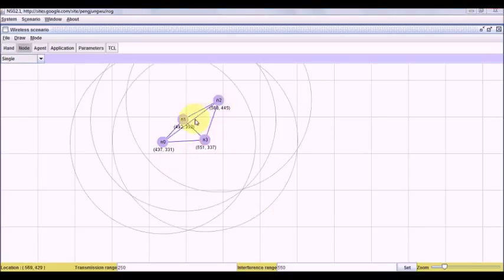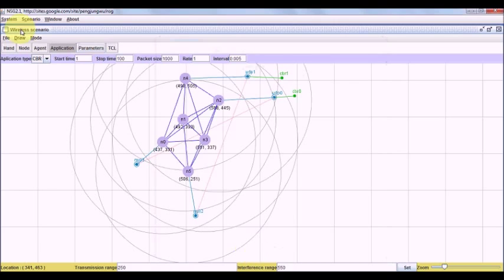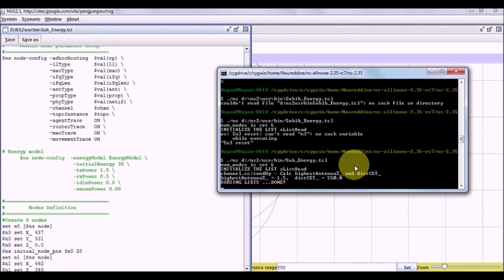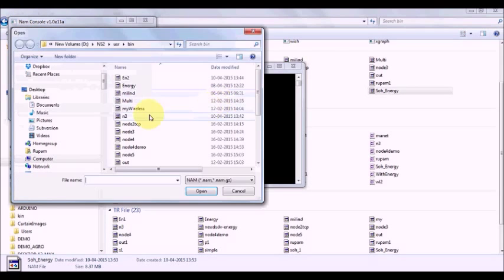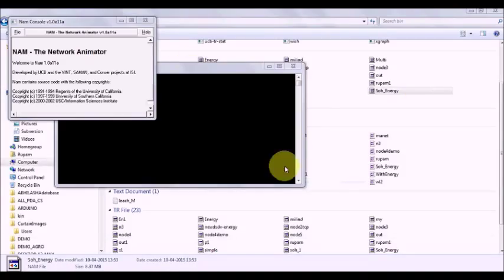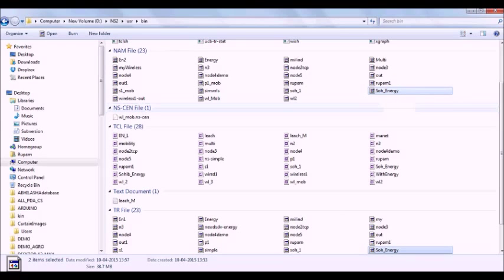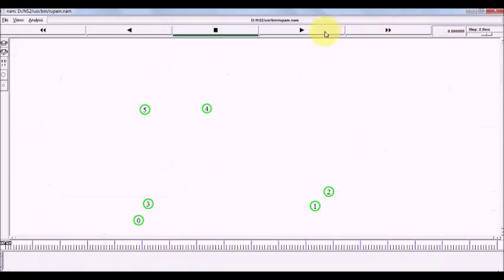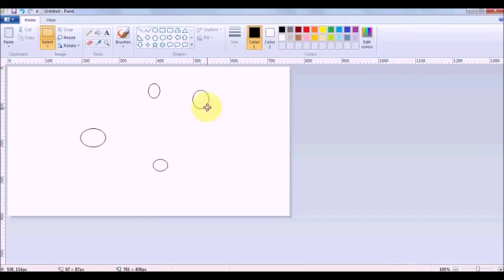NS 2 For Begginers In Windows Part 2: Energy Model And Energy Aware Routing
One of the important parts of a Wireless simulation is energy aware routing or decision. NS makes it quite simple. In this tutorial we learn to integrate energy model with Routing models in very simple steps.